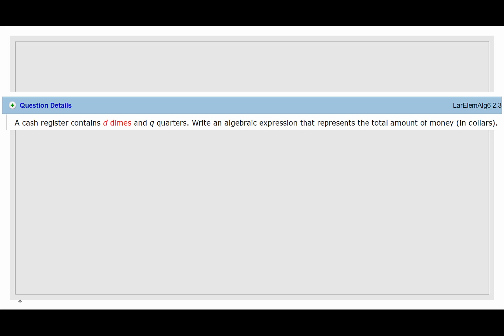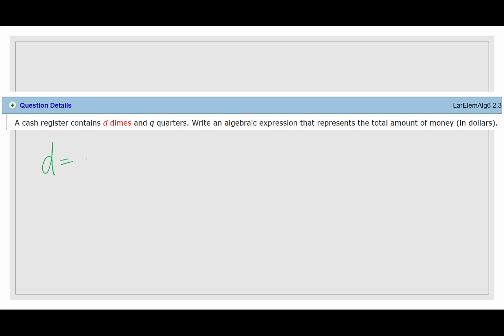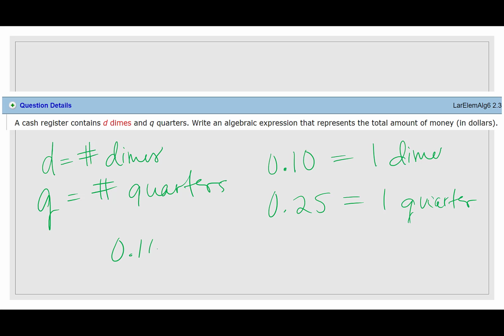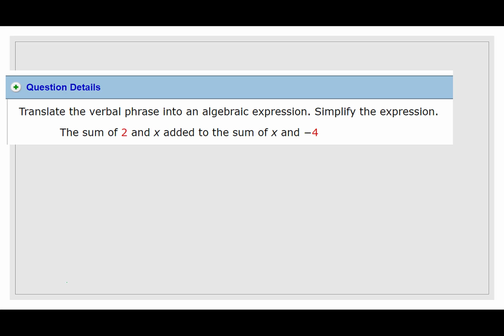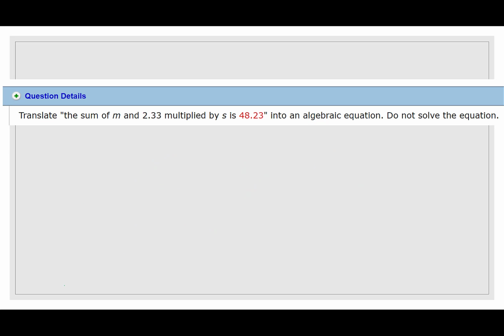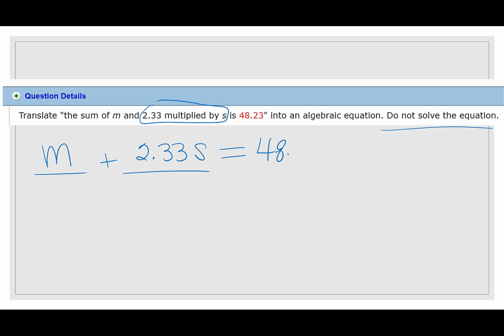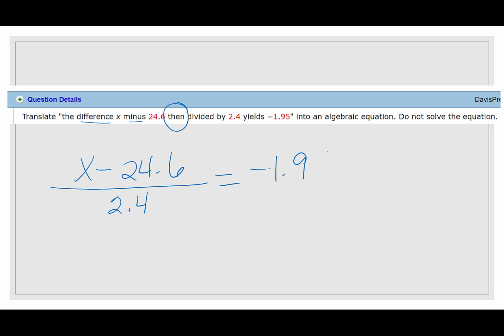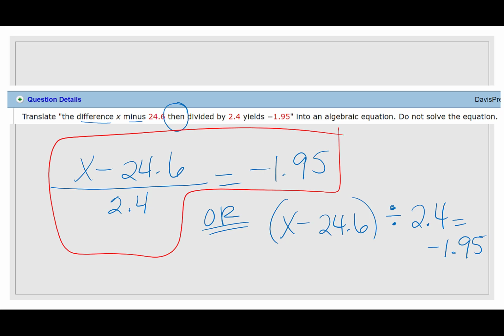Translating Words into Equations